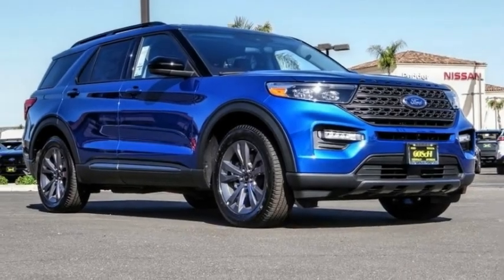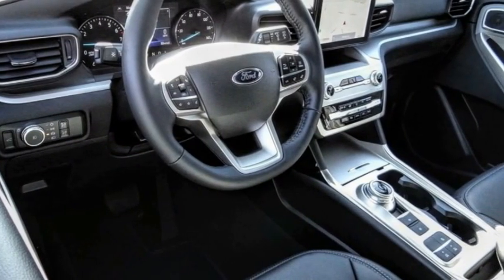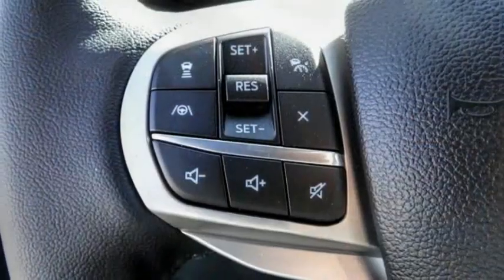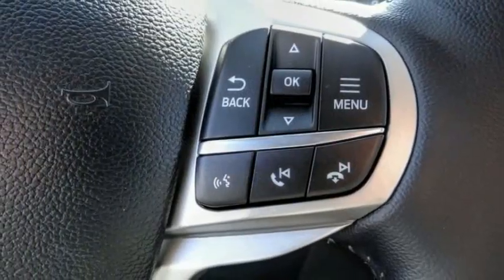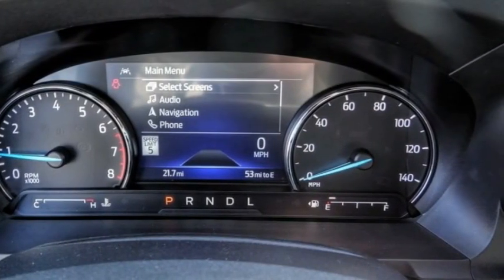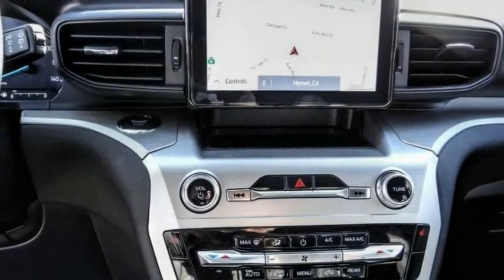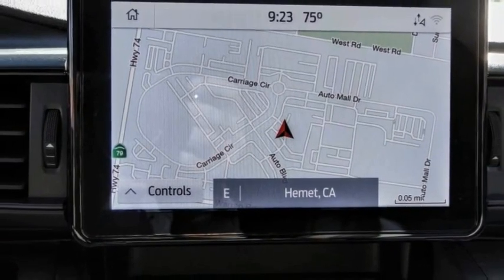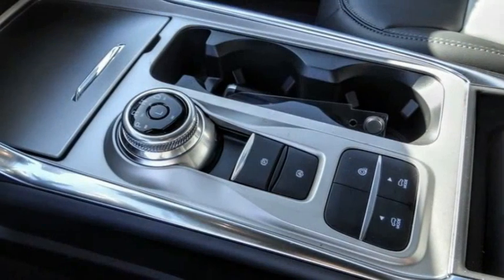2022 Ford Explorer HEMET BEAUMONT MENIFEE PERRIS LAKE ELSINORE MURRIETA F22305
2022 Ford Explorer XLT RWD

GOSCH FORD HEMET PROUDLY SERVING HEMET, BEAUMONT, MENIFEE, PERRIS, LAKE ELSINORE, MURRIETA, AND SURROUNDING SOUTHERN CALIFORNIA LOCATIONS. THIS BLUE 2022 Ford EXPLORER IS EQUIPPED WITH A 2.3L EcoBoost I-4, AUTOMATIC TRANSMISSION, AND RECEIVES AN ESTIMATED 21 City/28 Hwy MPG. GOSCH FORD HEMET 150 CARRIAGE CIRCLE HEMET CA 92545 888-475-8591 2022 Ford EXPLORER XLT RWD Stock #: 8-F22305 | VIN: 1FMSK7DH3NGA68539 | 2022 Ford Explorer XLT RWD ALLOY WHEELS POWER WINDOWS AIR CONDITIONING Gosch Ford Hemet